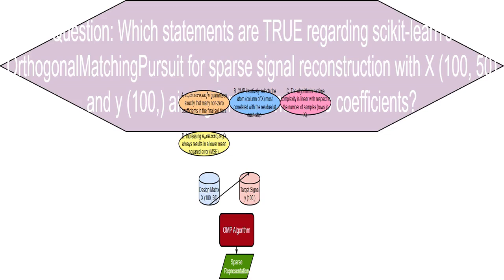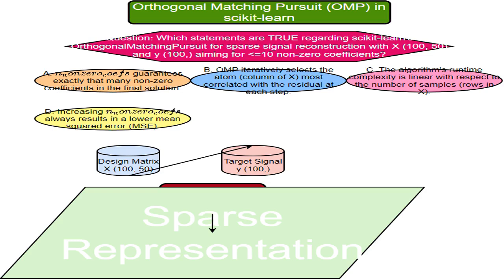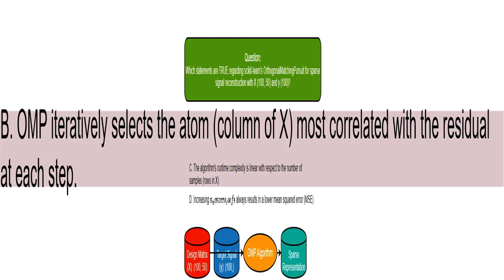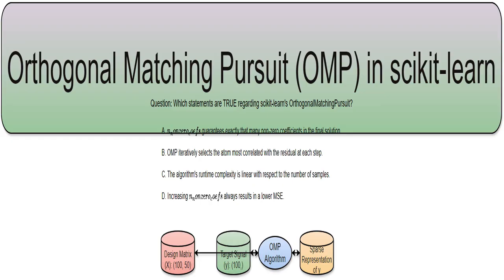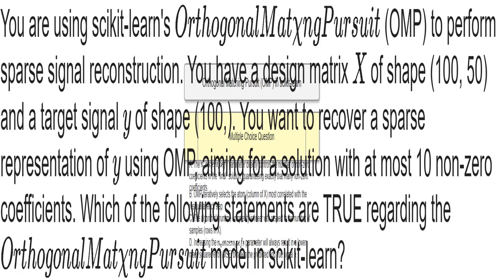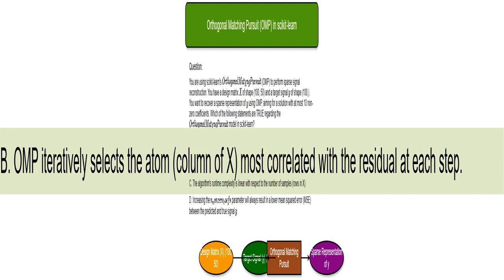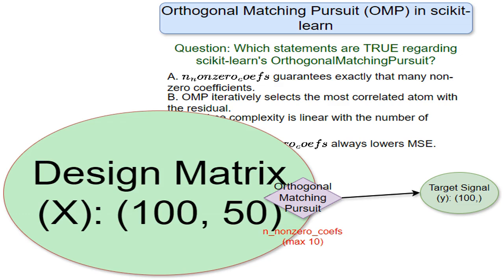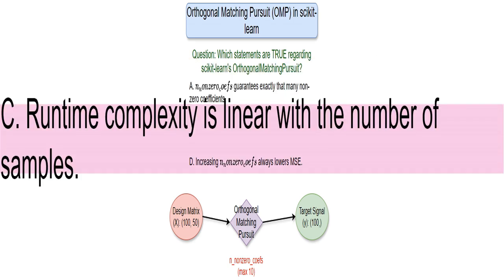sklearn linearmodel orthogonalmp 1